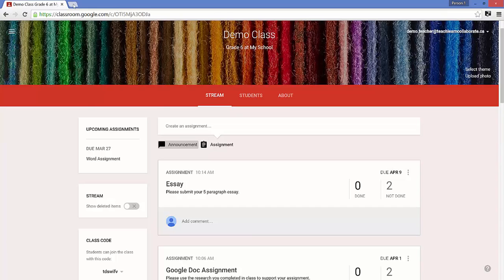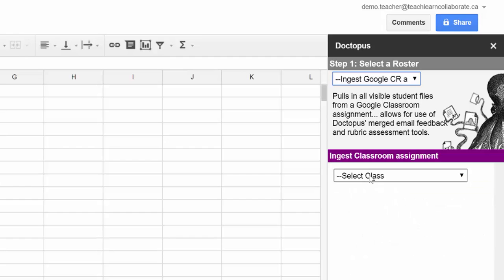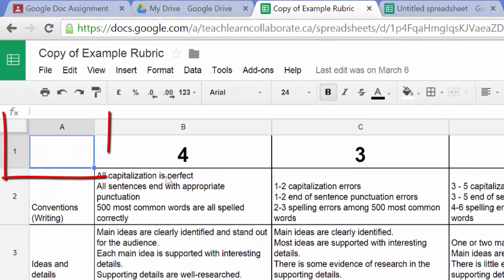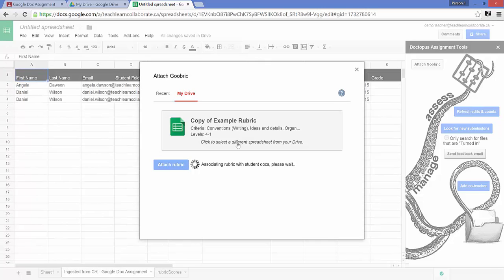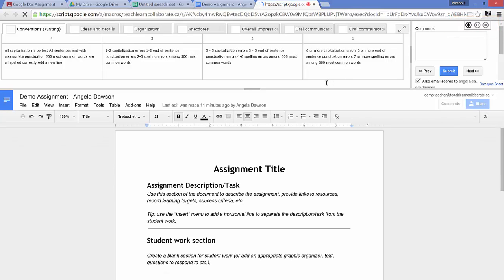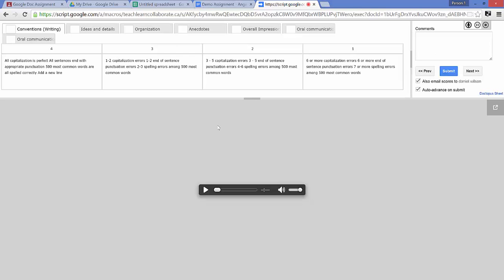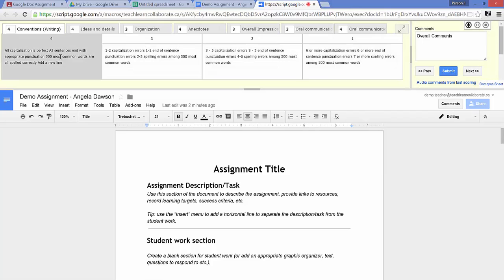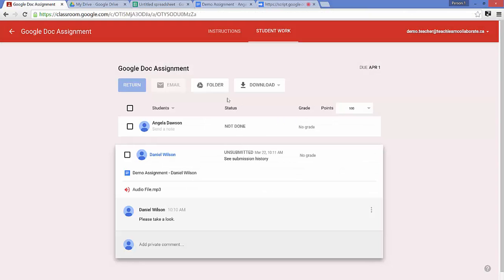07 Classroom, Doctopus and Goobric